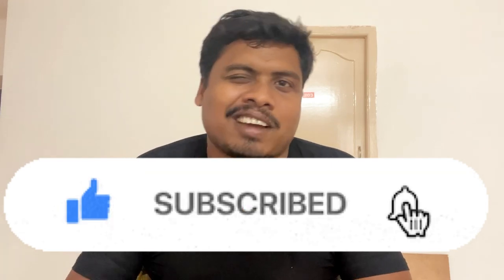K8 Wireless Mic Unboxing In Telugu || Cheap And Best Mic For Beginners || Best Mic For YouTube Vlog